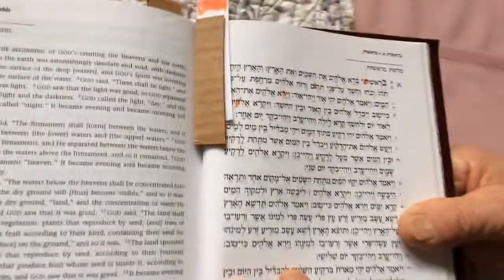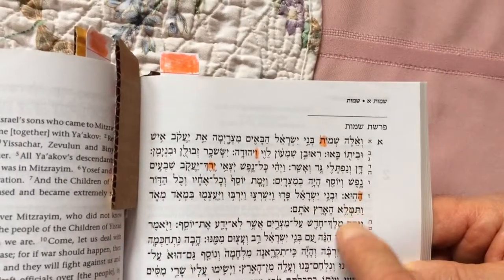According to the Quaran the Palestinians are illegally occupying ISRAELI LAND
Every Jew, Christian,  and Moslem should watch this video. This video explains the true, GOD of Abraham, given borders of the Land of Isarel and to whom it was given.
Ari
The Lion of Zion